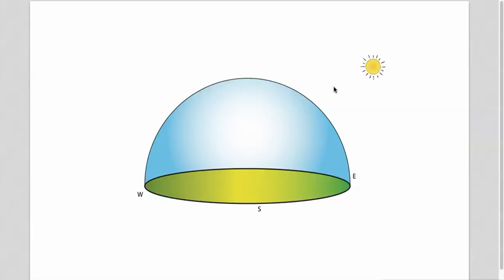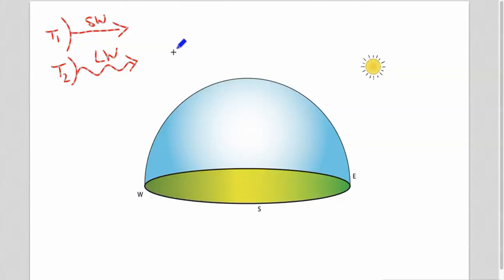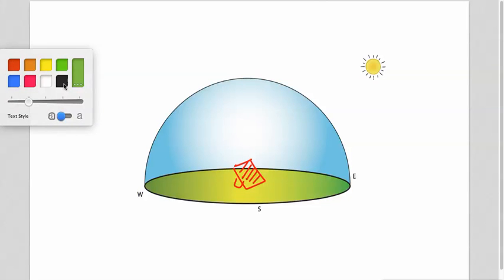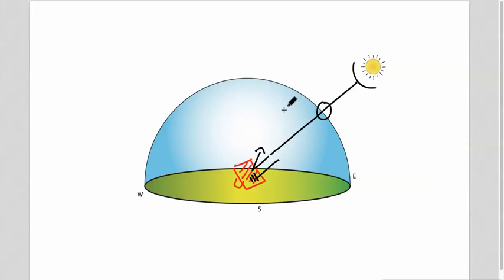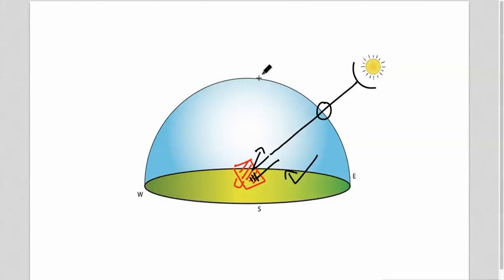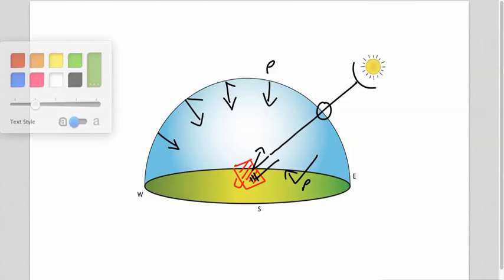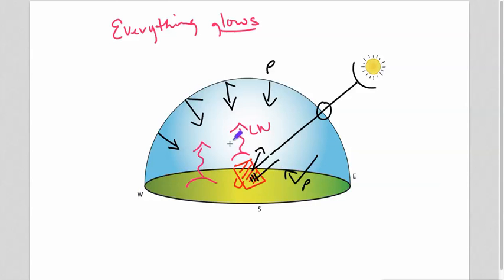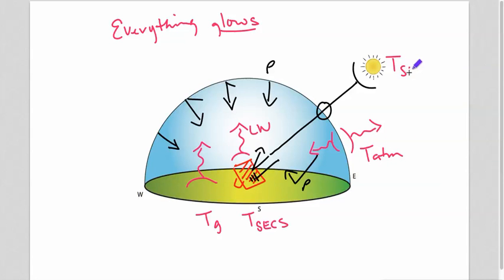Light Diagramming Example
This video was created for Penn State's Course EME 810: Solar Resource Assessment and Economics course
with the assistance of Jeffrey Brownson and the John A. Dutton e-Education Institute